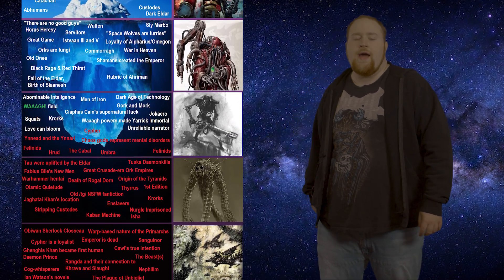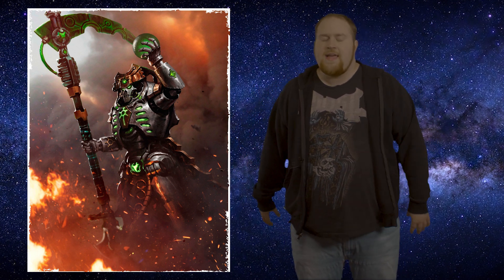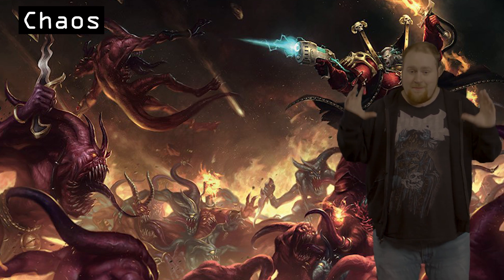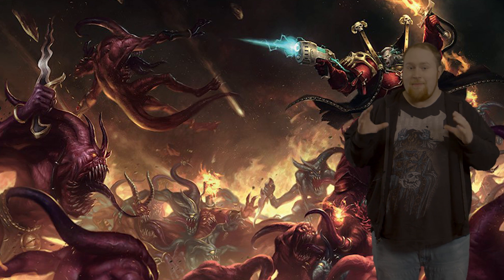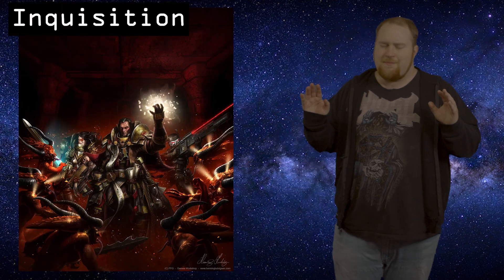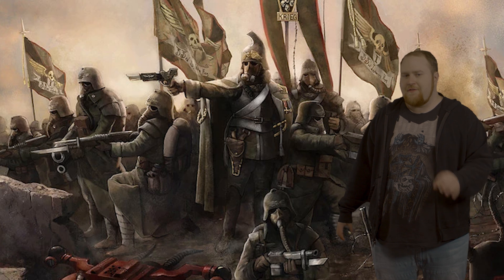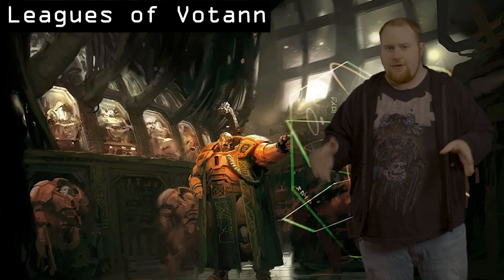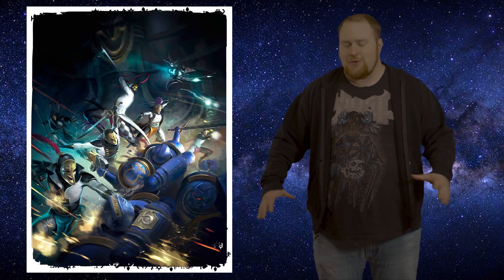Warhammer 40k Iceberg EXPLAINED | Part 1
If you liked this go check out @voxcasttonowhereofficial and @hyperspacehobbies